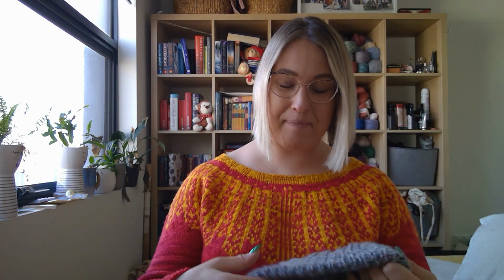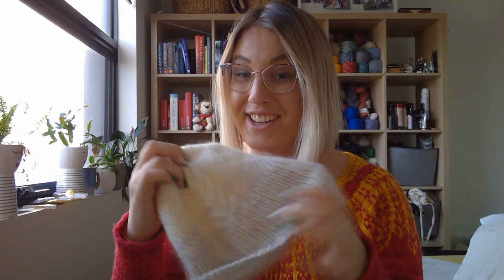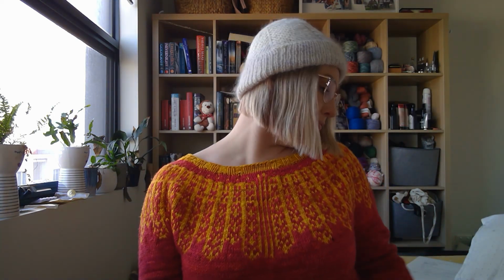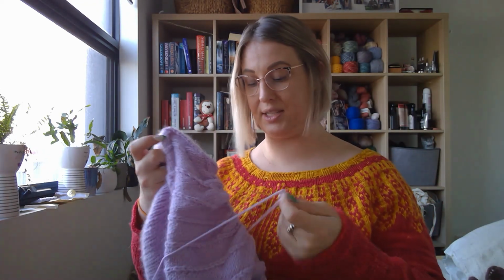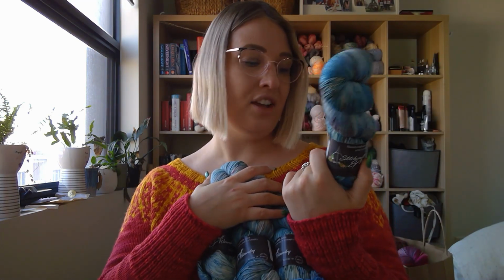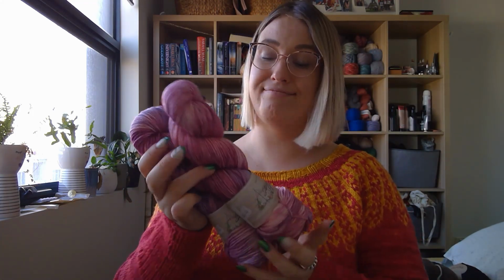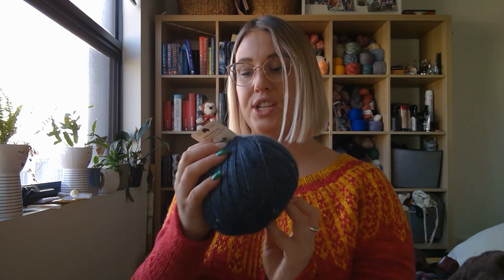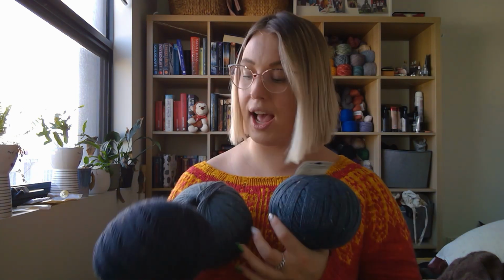Episode 23: Quokkas, an unnamed beanie and lots more knitting!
What should I call my beanie pattern? I’m still thinking, but once I know, I’ll link it here!
I knit my beanie with Bambini 4 that I bought from Yarnia by Stitchcraft and Wizardry and I bought a lot more from her too!
The shawl I’m knitting is still (mostly) secret, but again, I’ll update when I can!
Kim Dyes Yarn is @kimdyesyarn on Instagram